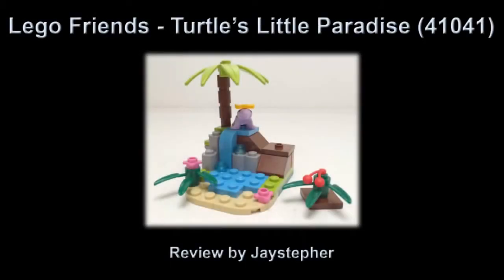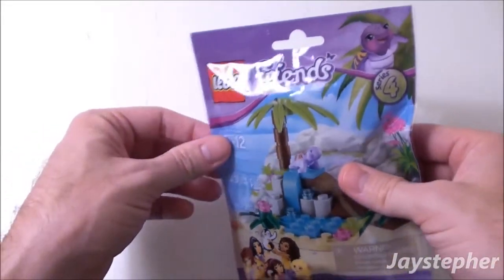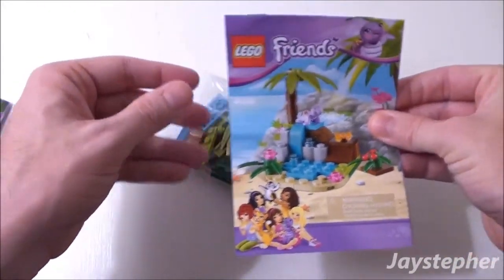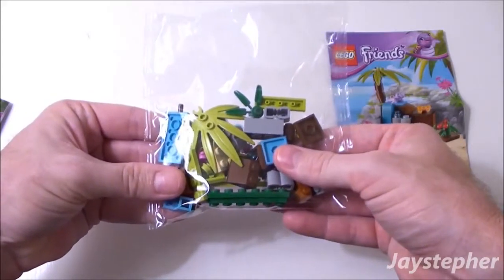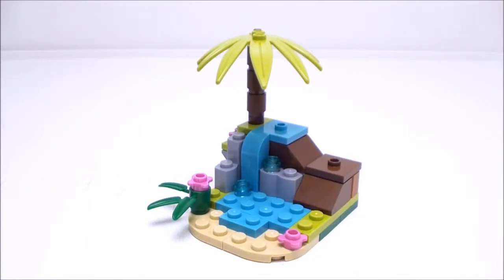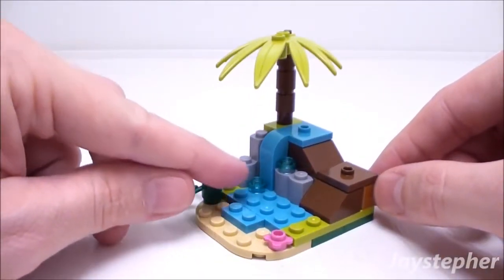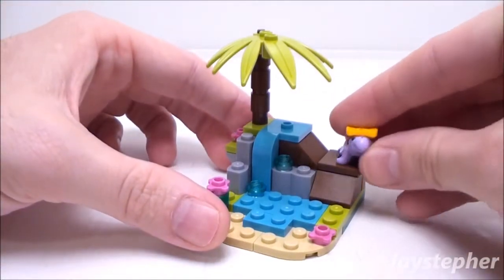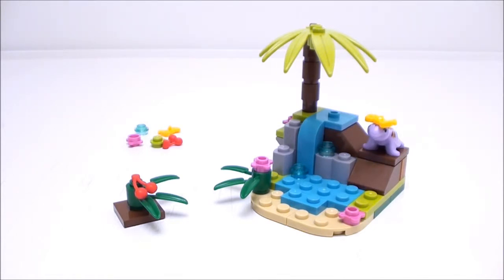LEGO Friends: Turtle's Little Paradise (41041) Unboxing & Exploration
Unboxing and exploration of Turtle's Little Paradise by LEGO Friends (41041). This set contains 43 pieces which includes one tiger. It is a small set but has great elements for other creations. At the time of this recording, this polybag retailed for $3.99.